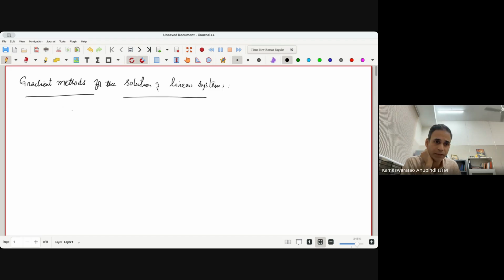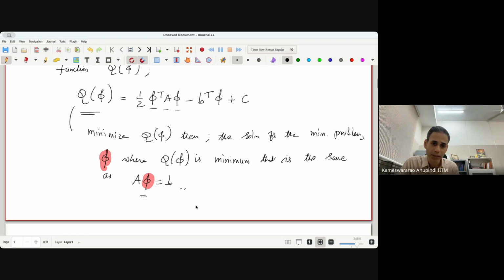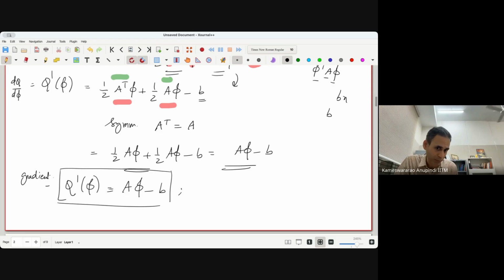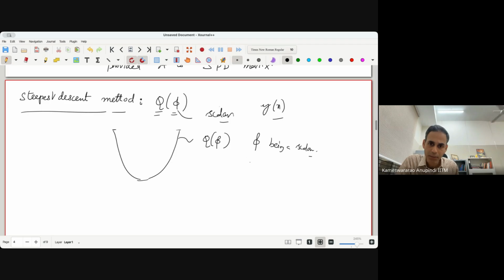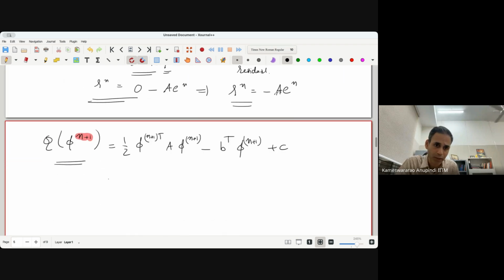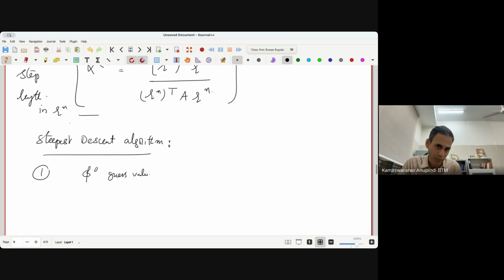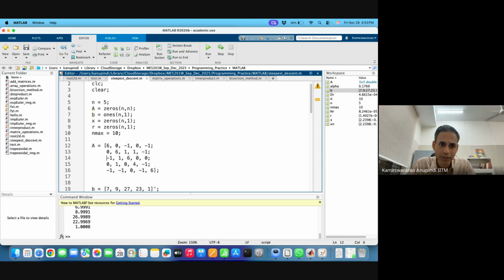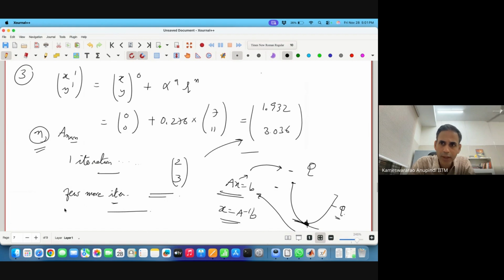34 Computational Methods in Engineering